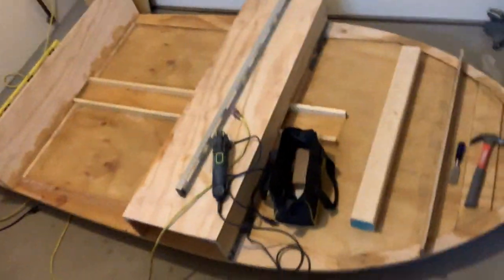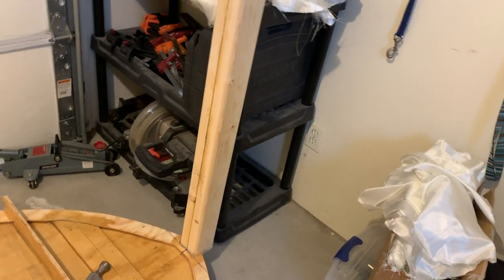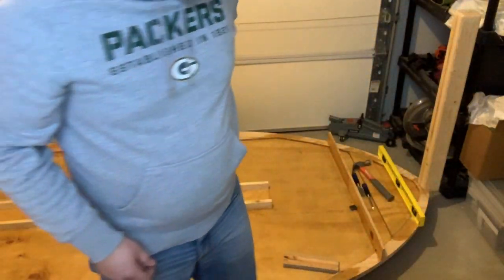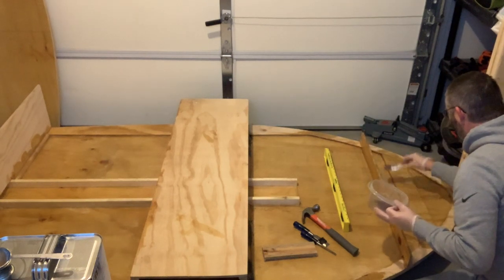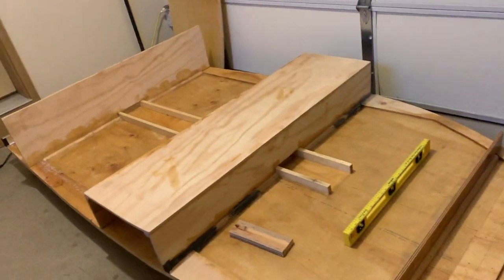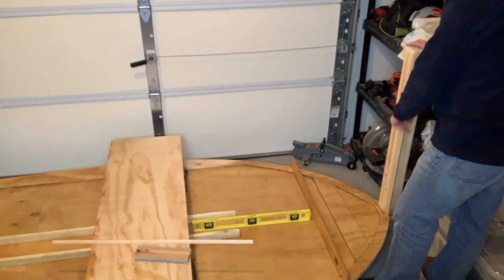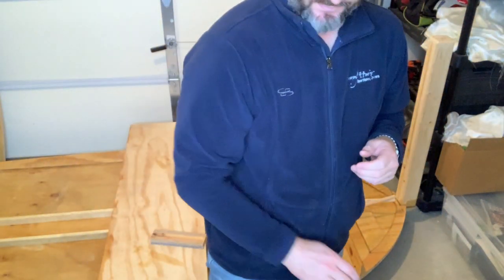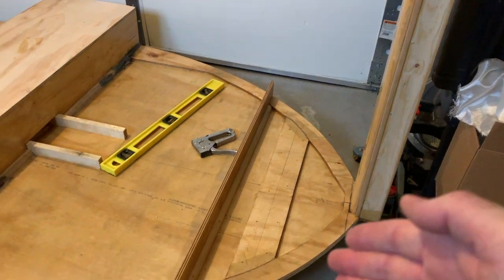Stem installation, Berkley Micro Tug 9, Episode 8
Kind of a long-ish video of the stem installation...I try to keep these under 20 minutes, but there's some good info in this one I think.